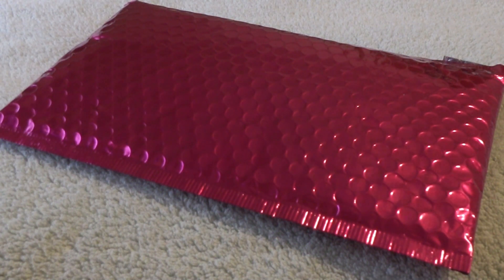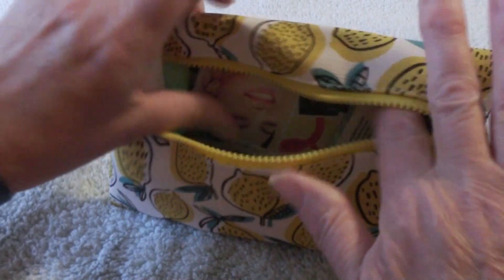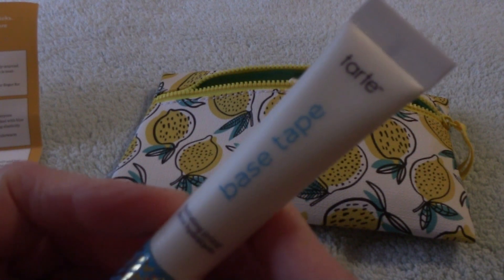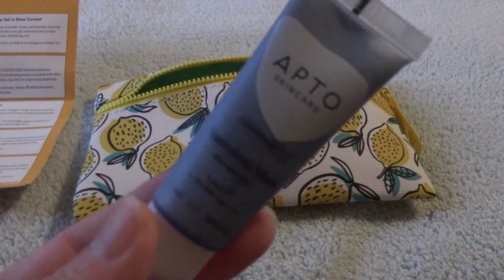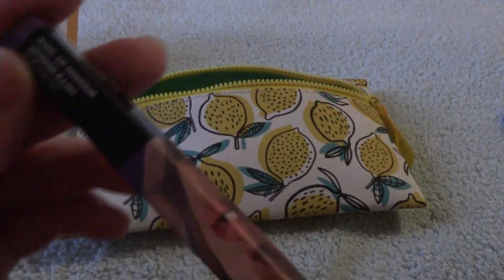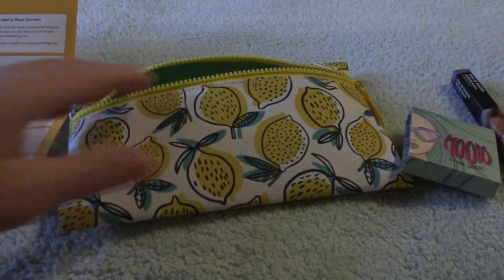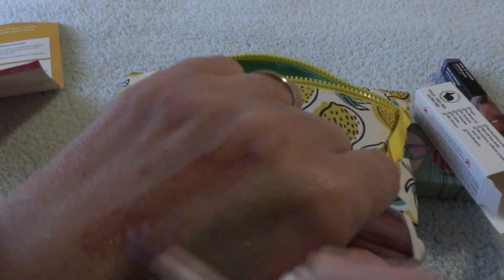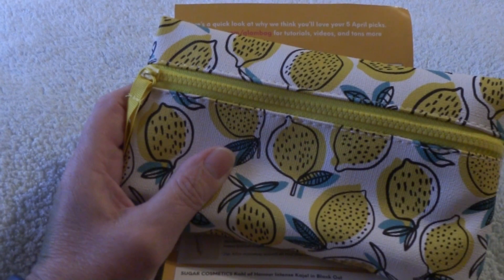Ipsy April 2019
Beauty subscription monthly

ASMR edition coming 4/18 :)